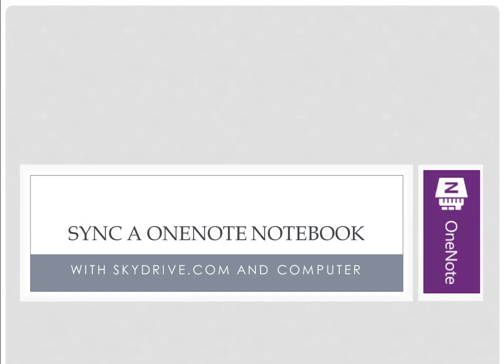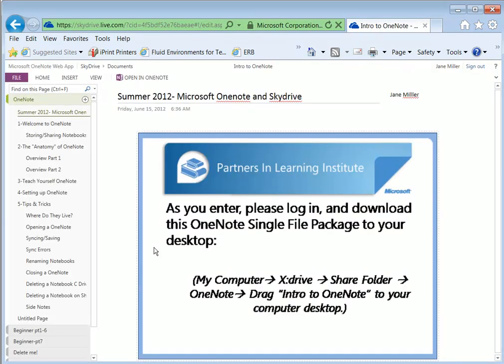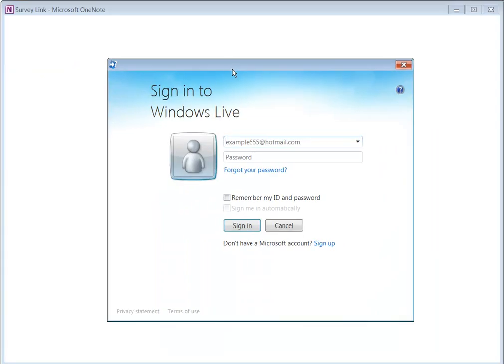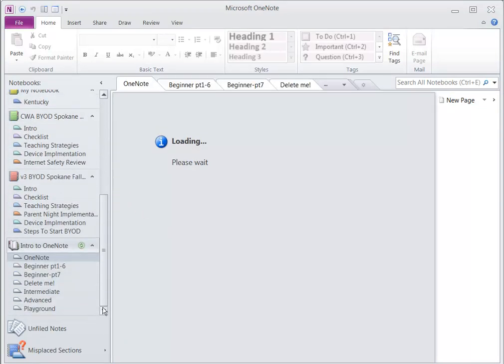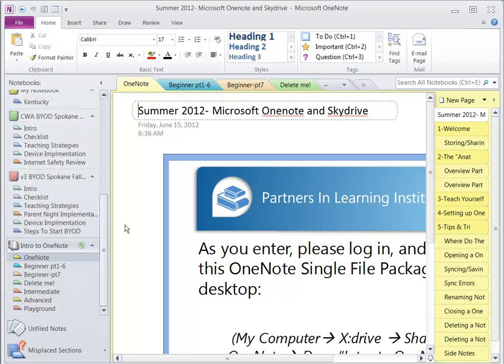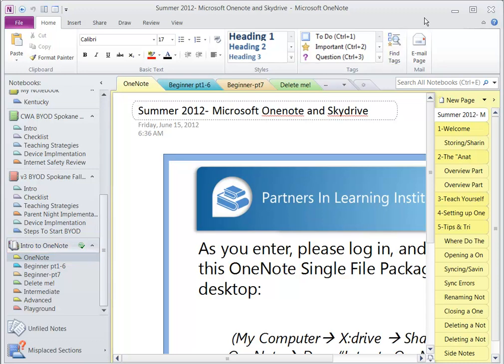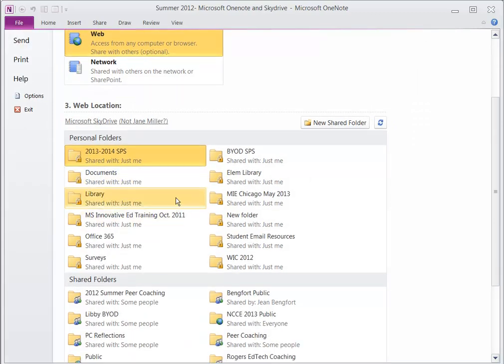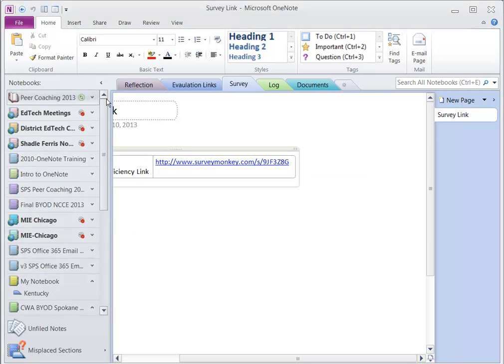Sync Onenote Notebook with OneDrive (formerly Skydrive) online and a Computer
Check out this brief how to on syncing a Onenote notebook with OneDrive.com and a computer.